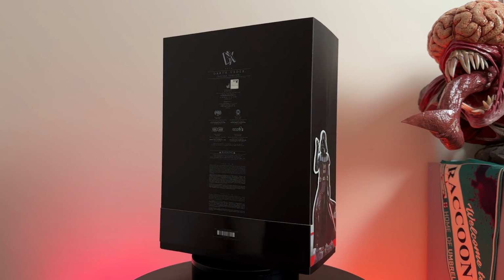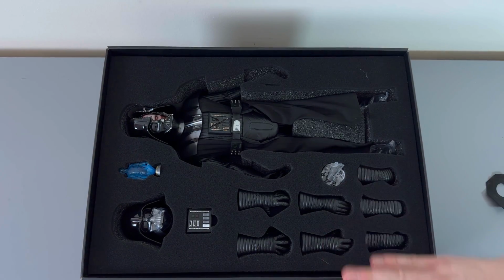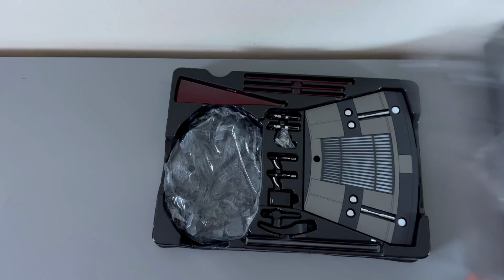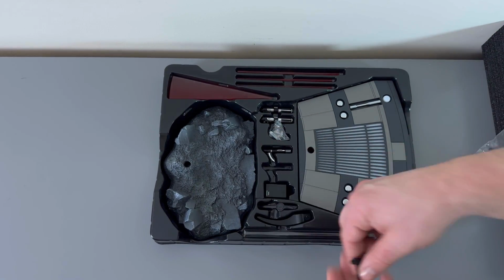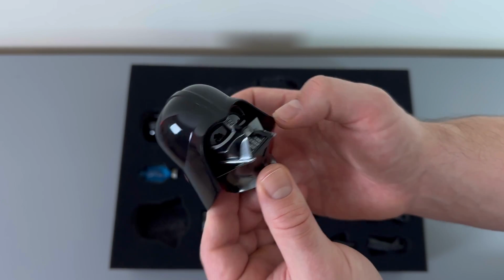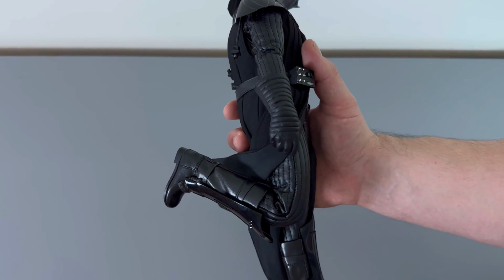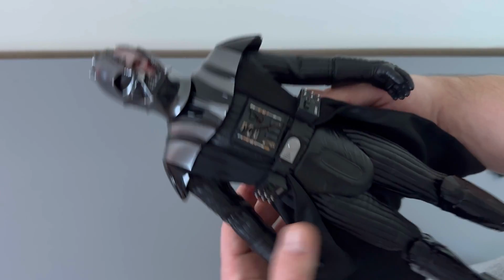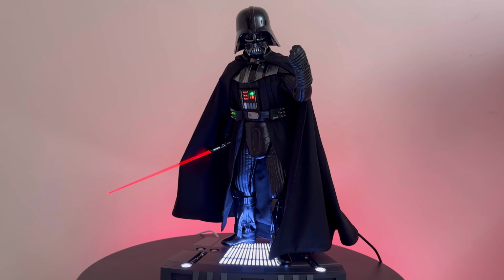Hot Toys Darth Vader DX28, Does It Live Up To The Hype?!!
Hot Toys DX 28 Darth Vader as seen in the Kenobi Show unboxing and review.

Beyond excited to finally add a Darth Vader to my collection and couldn’t be more pleased with this release!